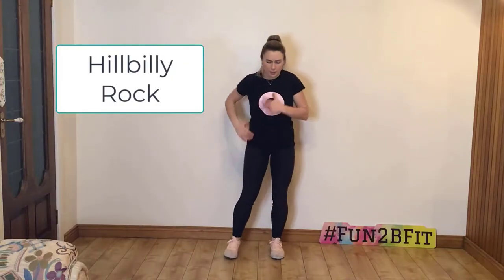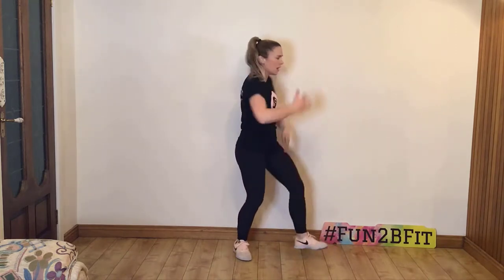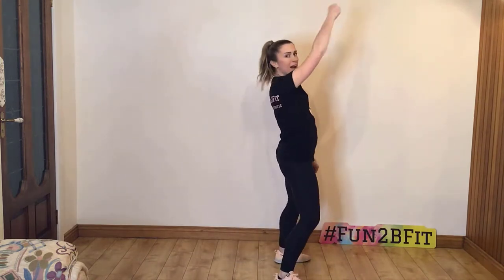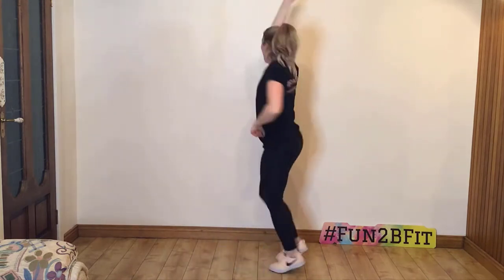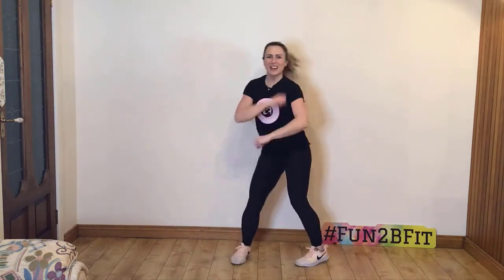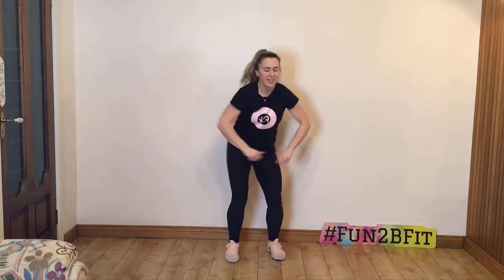Fun2BFit TikTok Challenge - Day 13 - Hillbilly Rock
14 Day Easter Challenge for Kids. and Adults!

A TIKTOK A DAY KEEPS THE DOCTOR AWAY!!!

Day 13 - Hillbilly Rock - Die Campbells